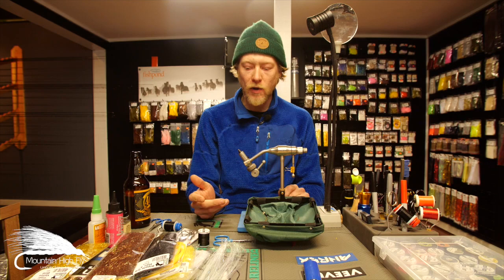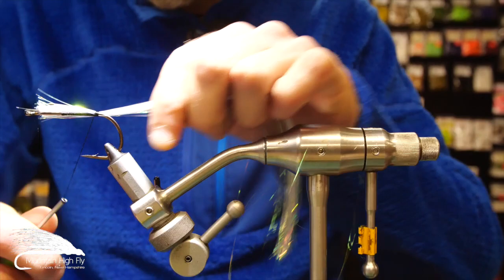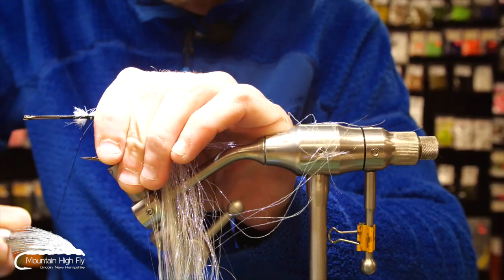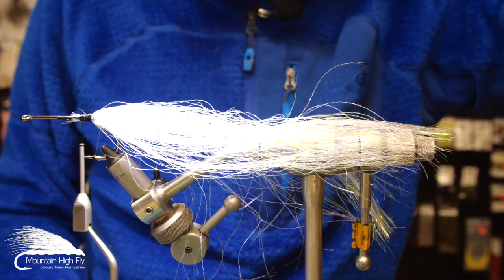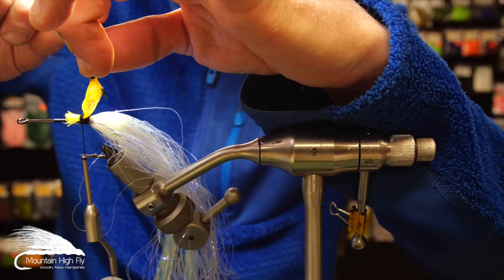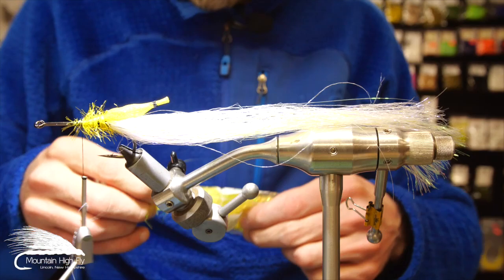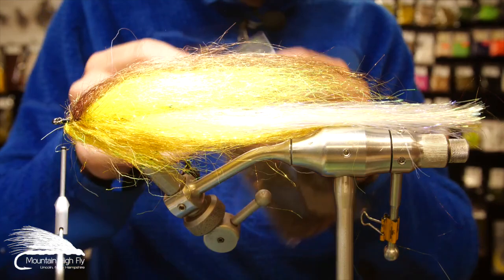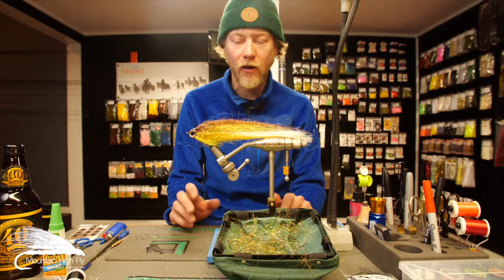Tying the "Genetically Modified Baitfish" Fly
Jon Zukowski ties his "Genetically Modified Baitfish" pattern at Mountain High Fly Shop in Lincoln, NH. The large streamer is tied with 100% synthetic materials, it sports a glass rattle, large eyes, and lots of UV materials to attract the largest predatory species like pike, muskies, largemouth bass, stripers, and more. Contact Mountain High Fly shop by call, text, or email for more information on this pattern. Material list below.

Filmed and edited by Justin Hardesty.

"GM Baitfish" Materials:

Thread: Veevus 240 - Black

Hook: Kona Big Game Carnivore - 6/0

Tail: Micro Flashabou, UV Minnow Belly

Body: Large glass rattle, Flymen Fishing Co. Chocklett's Body Tubing in 1/2 in. yellow, Loon Outdoors UV light, Solarez UV resin.

Ice Wing Fiber (Brown, Yellow), but color combos are endless.

Head: Ripple ice fiber

Eyes: Flymen Fishing Company Living Eyes in 15mm ICE color.

UV/Glue: Solarez UV resin, Gorilla gel